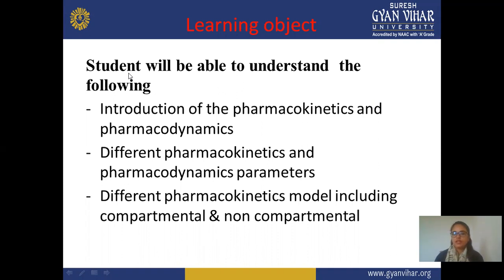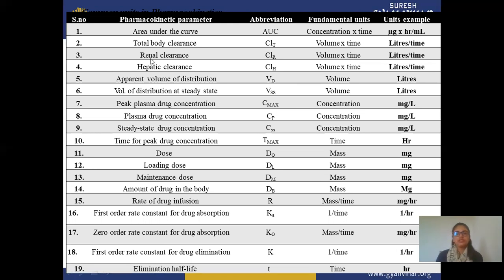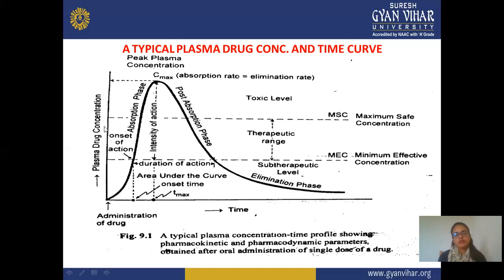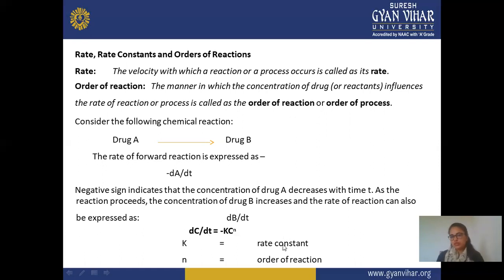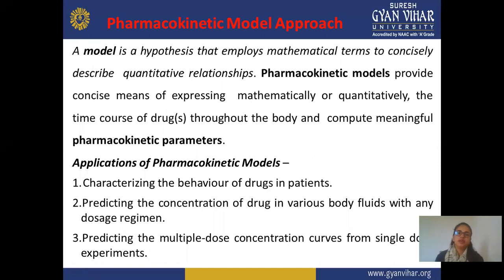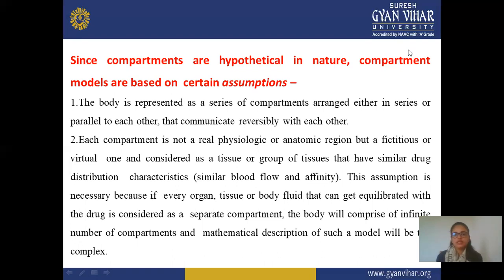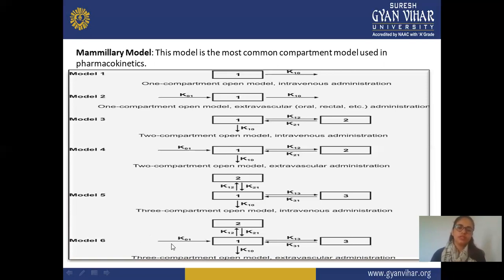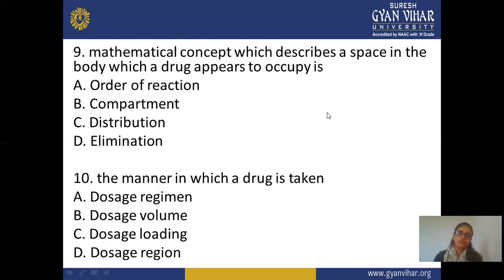Biopharmaceutics_Pharmacokinetics introduction & models_Ms Deepa Singh, School of Pharmacy, SGVU